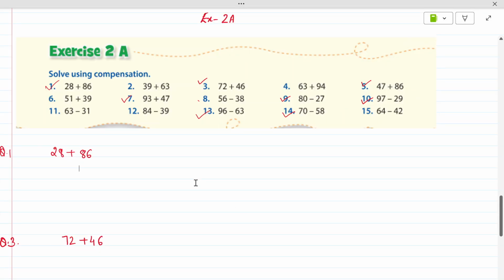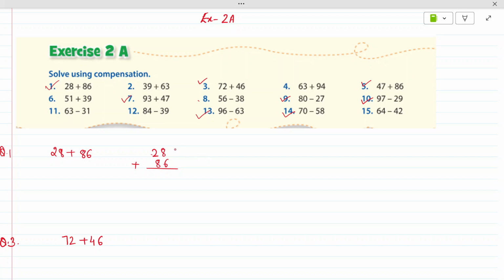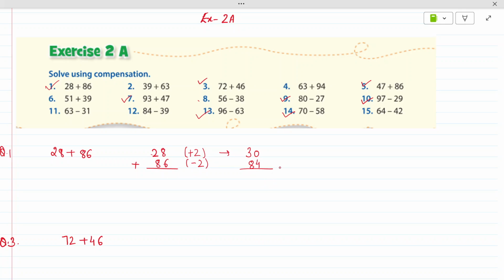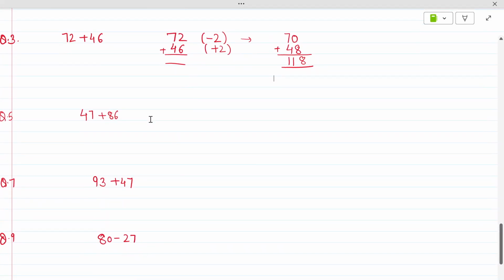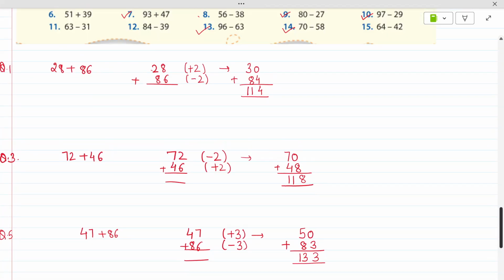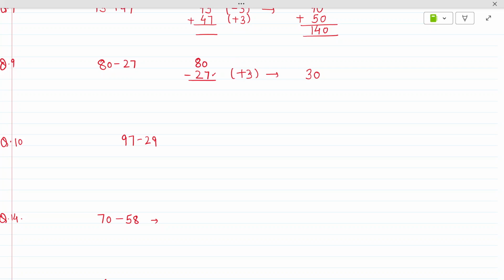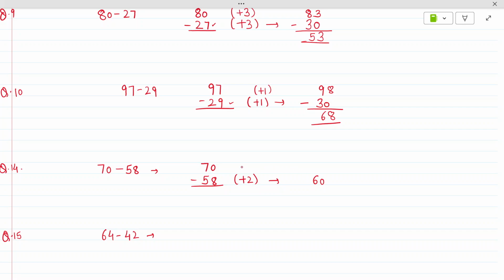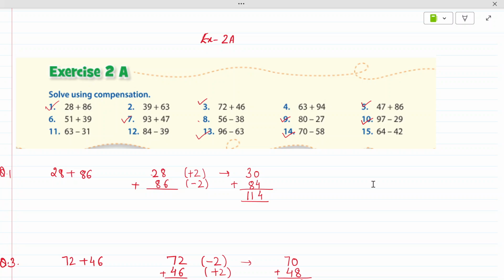Class 5 Math| New Enjoying Mathematics |Ch 2 EX -2A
This video will cover Oxford Class 5 Maths Chapter 2 EX- 2A from the "New Enjoying Mathematics" book.
 Topics covered are :
a. Ch-2 EX - 2A